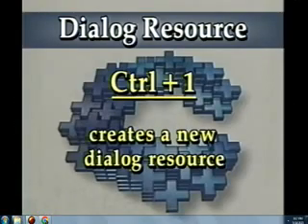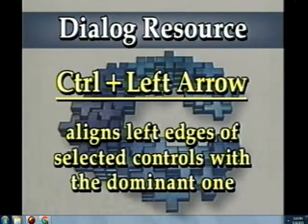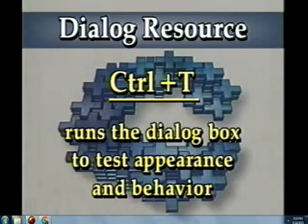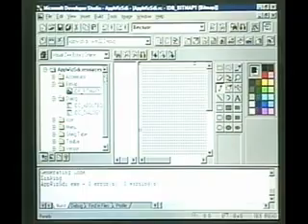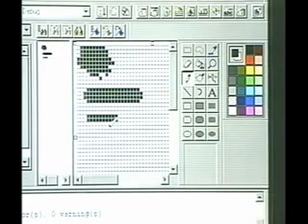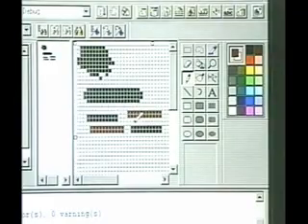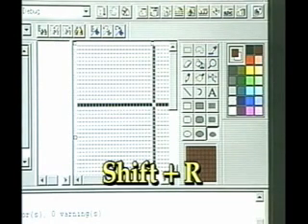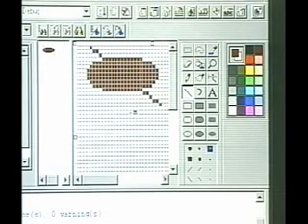Viagrafix: Teach Yourself Visual C++ Secrets and Timesavers - Chapter 4, Section 1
Viagrafix: Teach Yourself Visual C++ Secrets amd Timesavers
Chapter 4: Image Resources
Section 1: Image Resource Shortcuts and Erasing Images